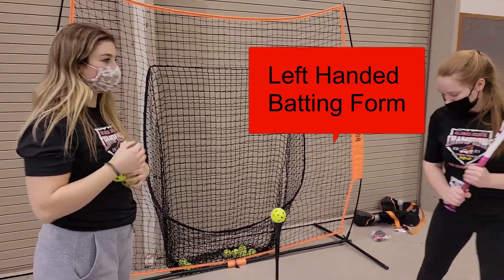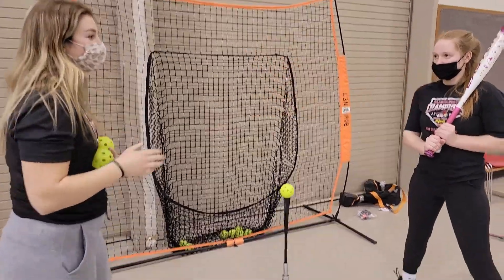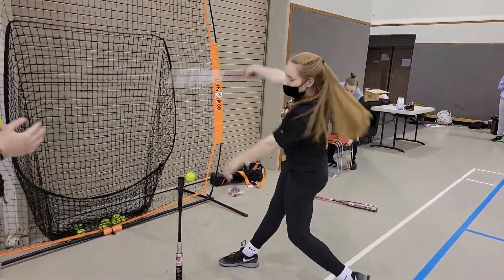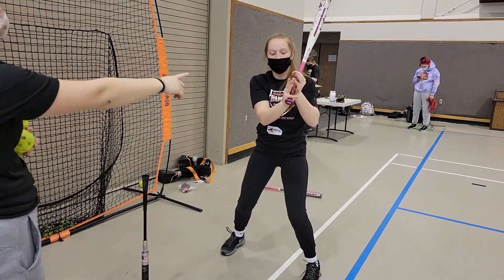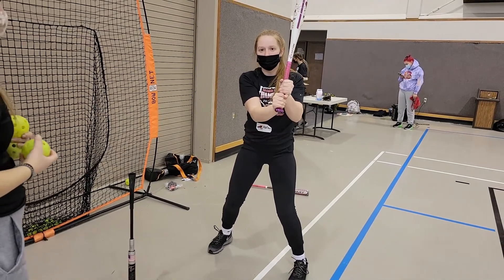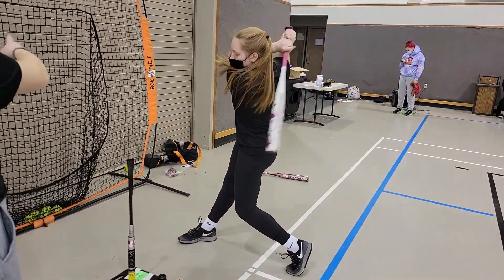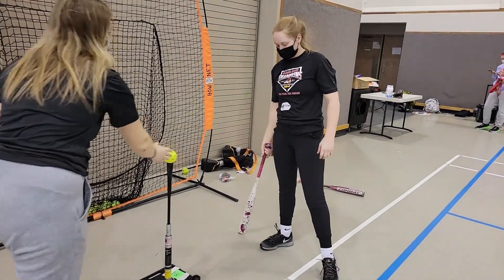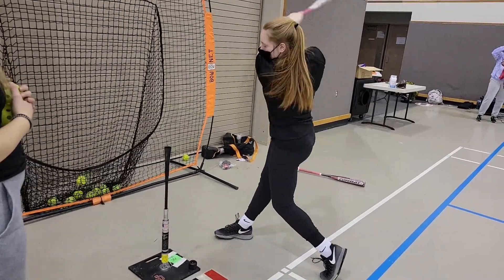Left Handed Batting Form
These drills were done at our 2022 Beginners Softball Clinic.  Hopefully, the videos will help your players develop into amazing softball players!